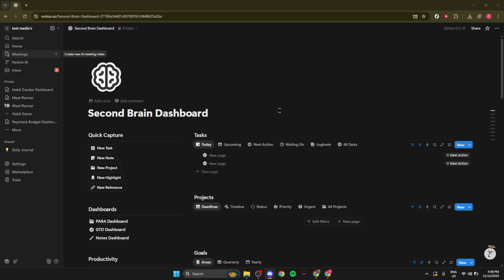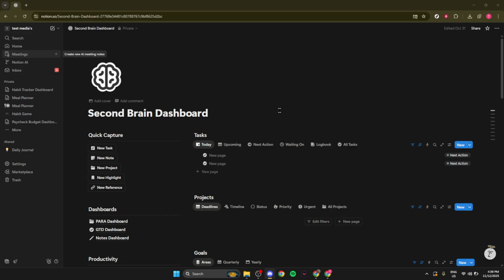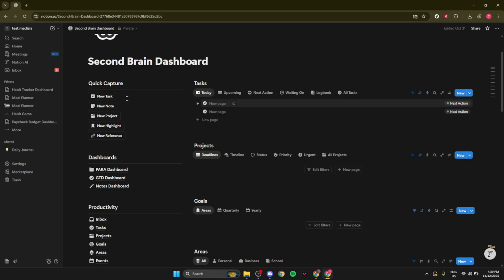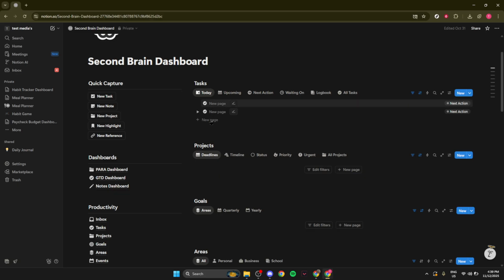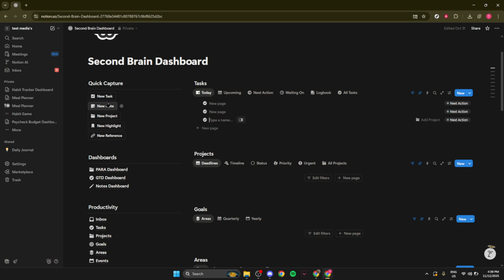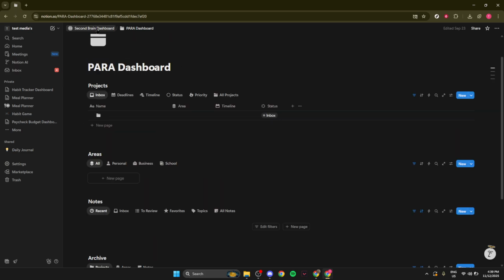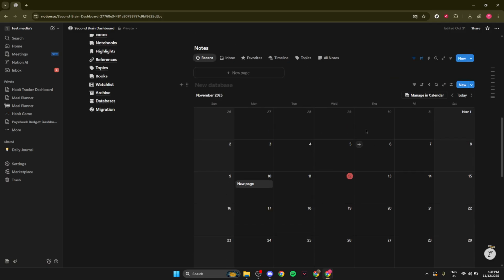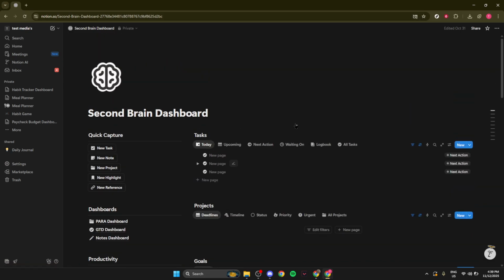How To Understand Notion Second Brain [2026 Guide]